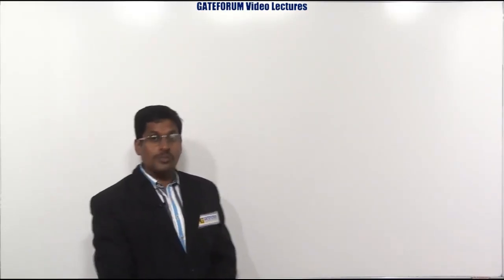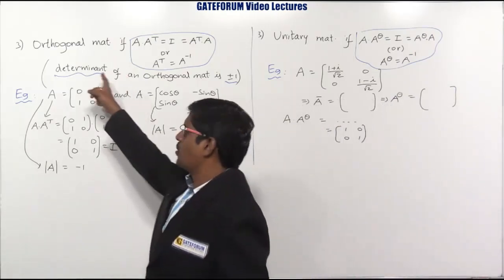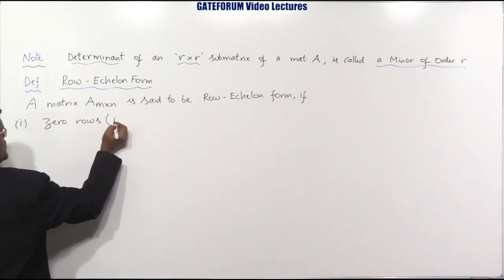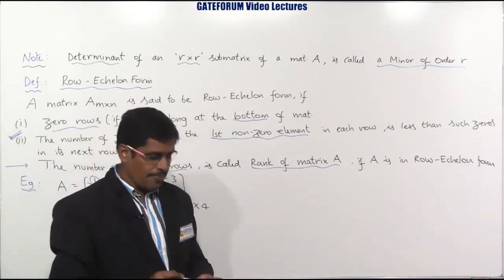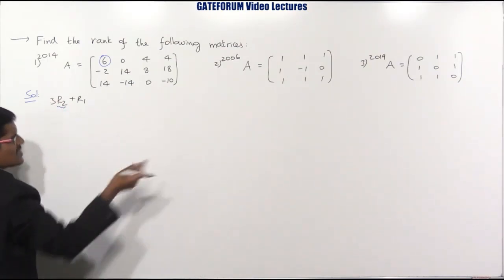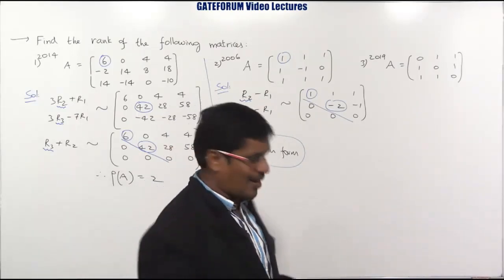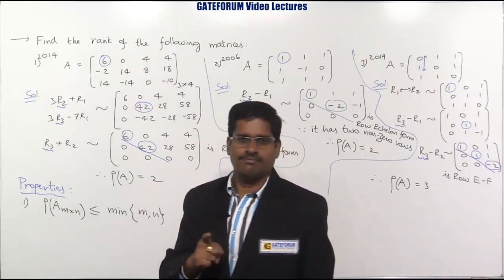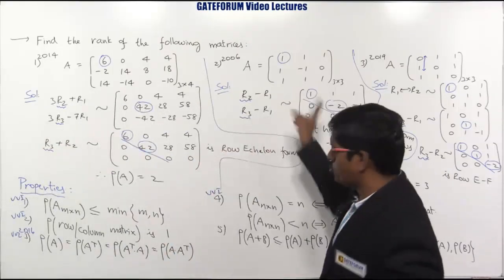Linear Algebra 4/11-Rank and System of Linear Eqn 1